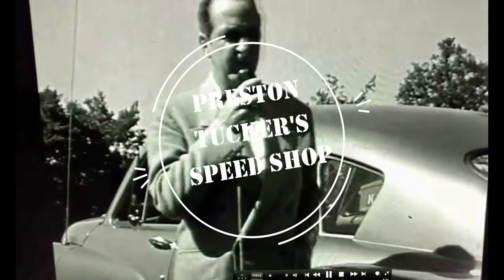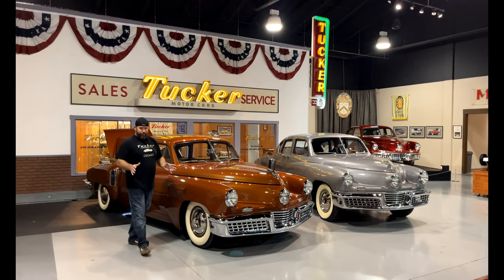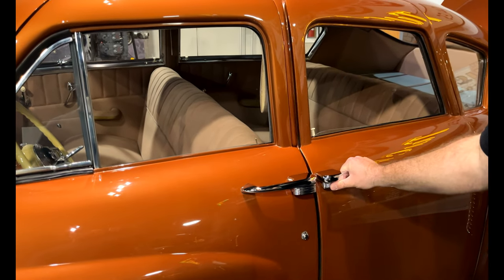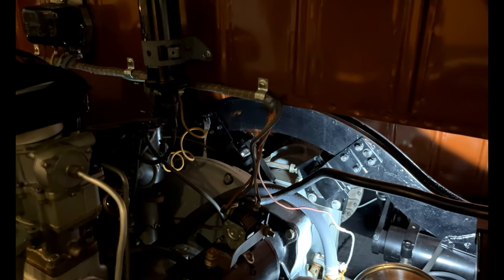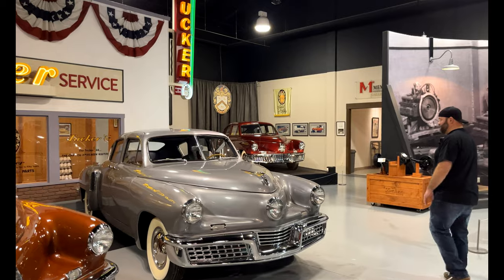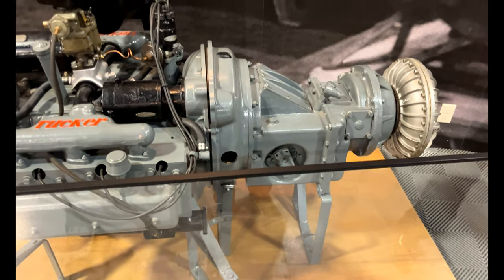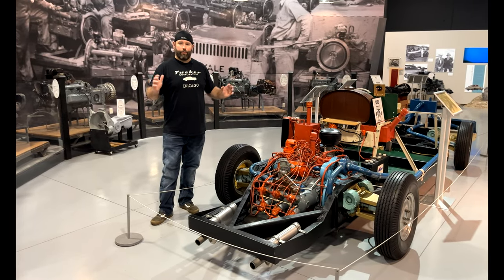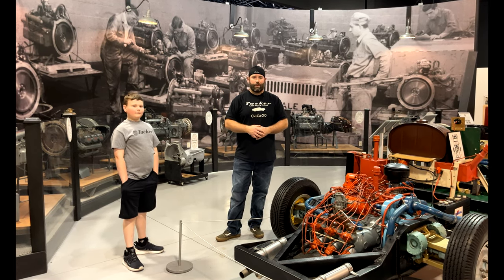Preston Tucker Designed His Own Automatic Transmission; There is Only 1 Left! This is Tucker 1026.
Preston Tucker's original intention was to build a car without a transmission in the interests of simplicity, lower cost, and a reduction in maintenance.  After realizing he did not have enough time to meet that goal Preston Tucker shifted to two other transmission designs, one of which was an early version of a fully automatic transmission.  Tucker hired Warren Rice to design the transmission who was already known for designing the Buick Dynoflow transmission.  Because of how we all know the Tucker story ended the company never completed the development of the Tuckermatic transmission but it did end up in two of the "production" cars.  Those two cars were Tucker 1026 and 1042.  In a stroke of bad luck, Tucker 1042 is one of the four Tuckers lost/destroyed over the years leaving Tucker 1026 as the only remaining Tucker with the Tuckermatic automatic transmission.  Tucker 1026 was saved by Mr. David Cammack many years ago who generously donated his entire Tucker collection including three original Tucker cars to the AACA Museum in Hershey, PA.  Join Preston Tucker's speed shop as we take a look at Tucker 1026 as well as the original drivetrain from Tucker 1042 which Mr. Cammack salvaged from the destroyed vehicle.